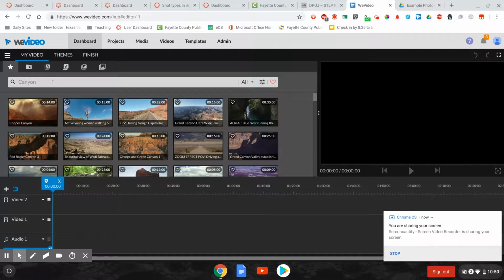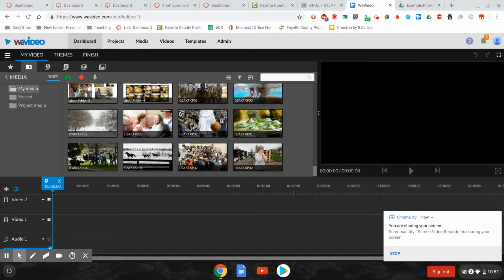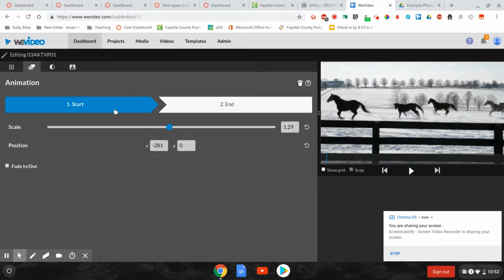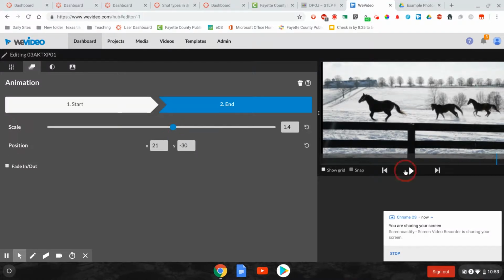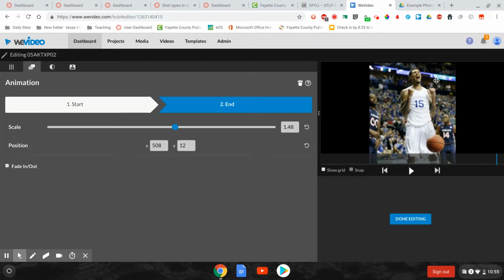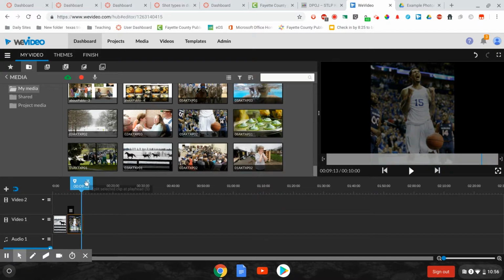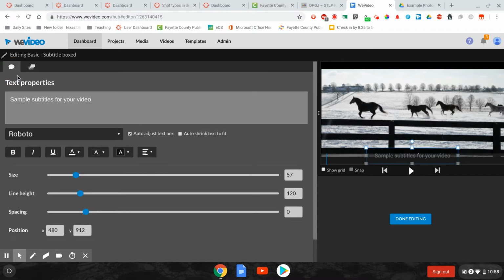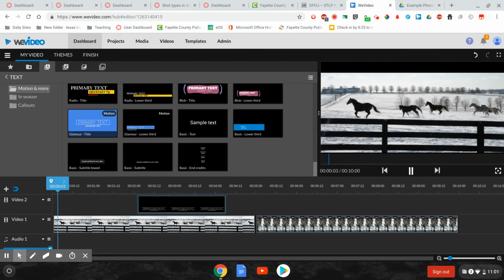How to create your portfolio on WeVideo